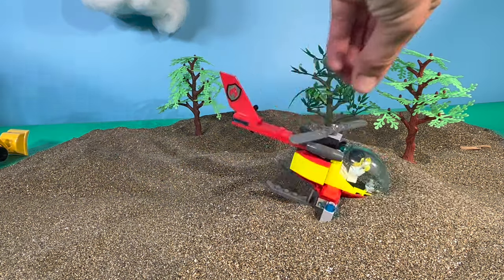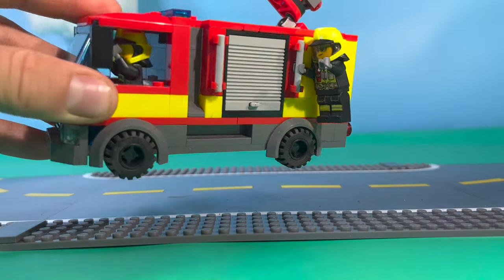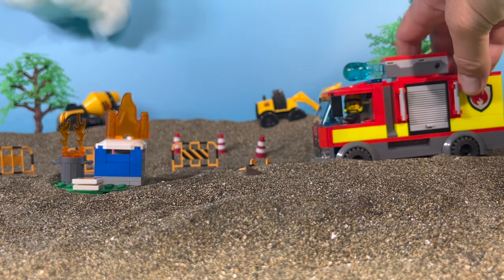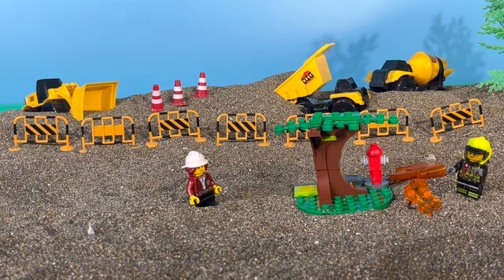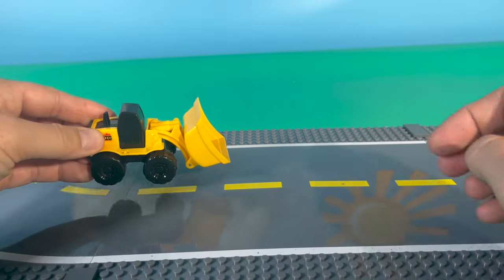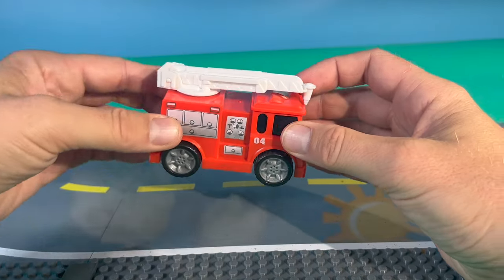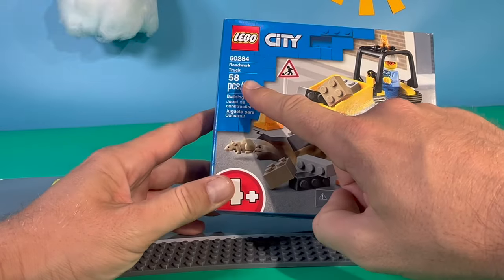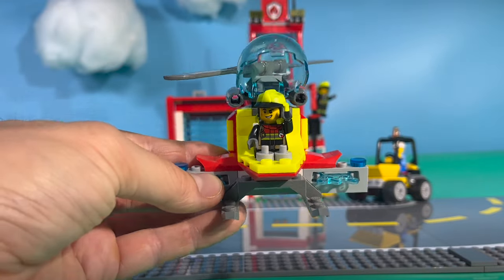Lego Fire Truck, Helicopter, and Fire Station, Play With Lego City, Construction Trucks Toys Too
Come check out this awesome Lego set. Watch me play with a firetruck, a helicopter, and the fire station!